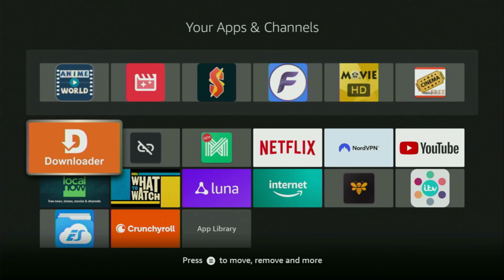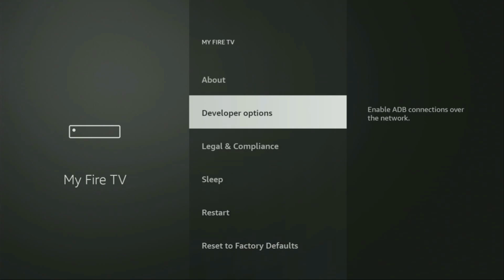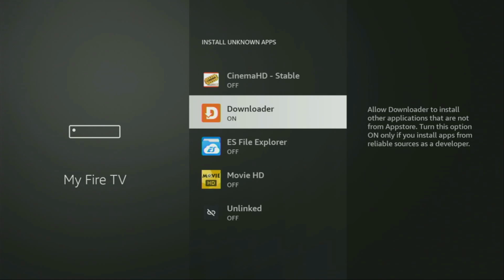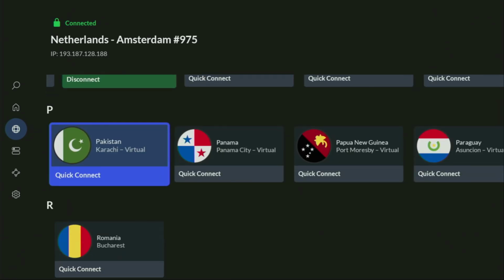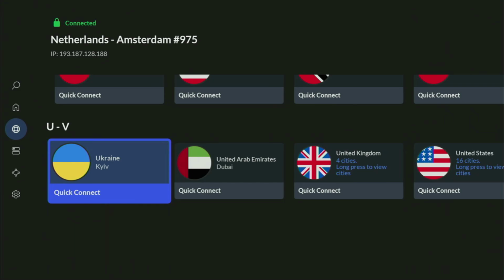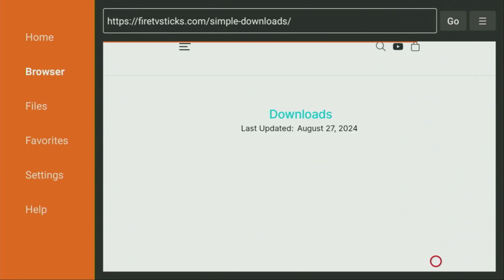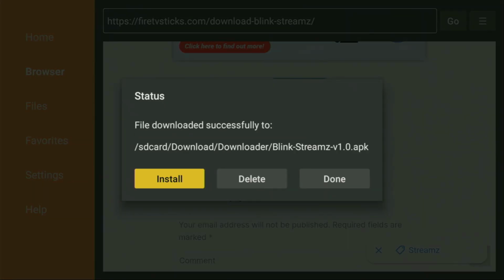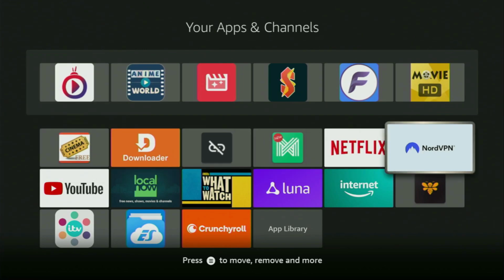This NEW Sports App is AMAZING (in 2025)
Looking for a top new sports app to use in 2025? In this video you'll learn how to get, download and install one of the best sports apps.